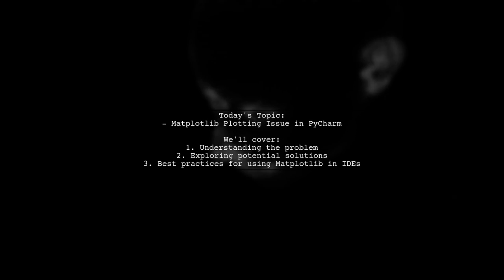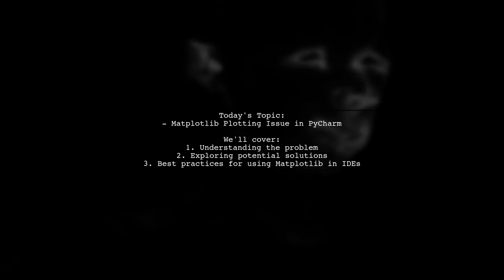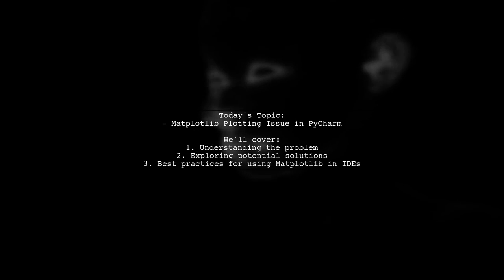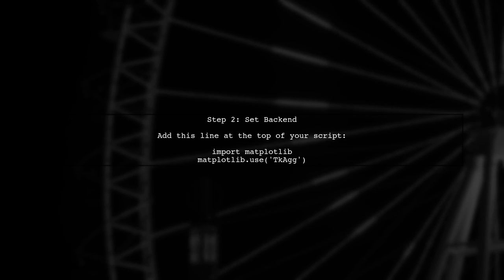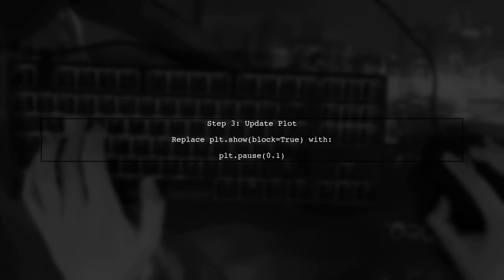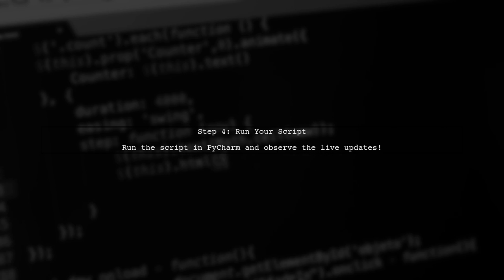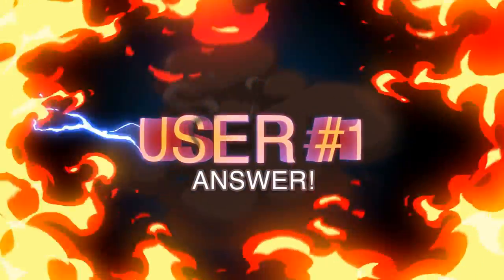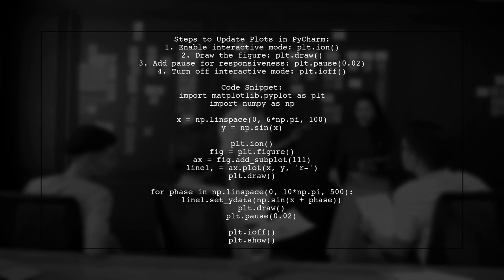Fix Matplotlib Not Updating Plot in PyCharm: Common Solutions Explained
In this video, we tackle a common issue faced by Python developers using Matplotlib in PyCharm: the plot not updating as expected. Whether you're a beginner or an experienced coder, this problem can be frustrating and hinder your data visualization efforts. Join us as we explore several effective solutions to ensure your plots refresh correctly, helping you get the most out of your data analysis workflow.

Today's Topic: Fix Matplotlib Not Updating Plot in PyCharm: Common Solutions Explained

Related to